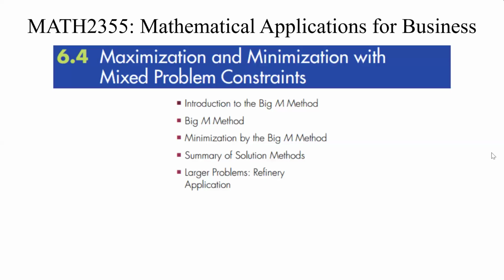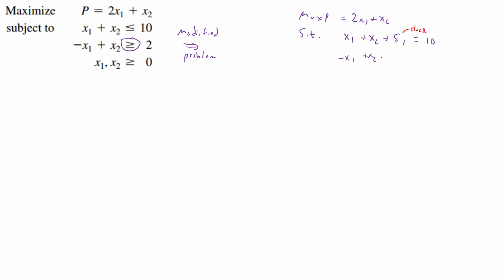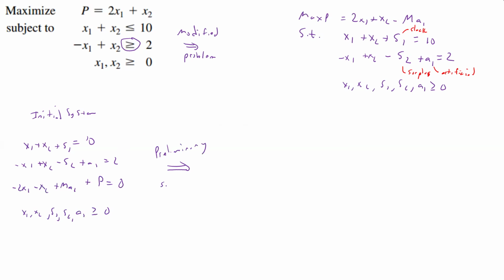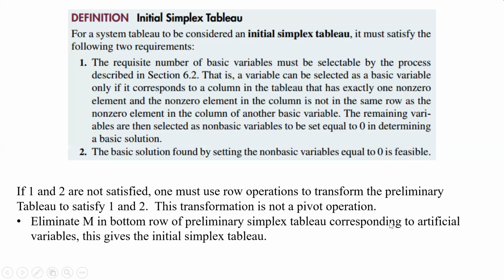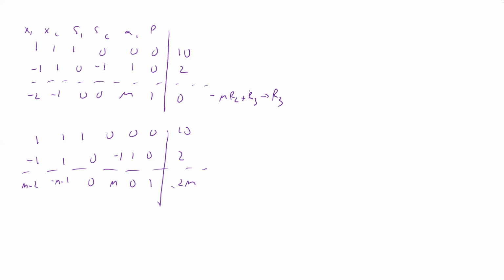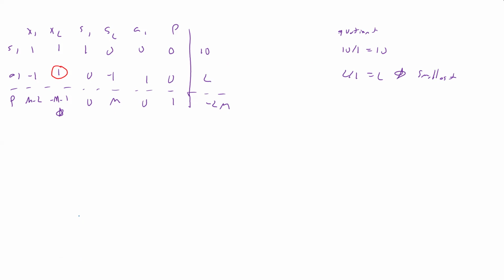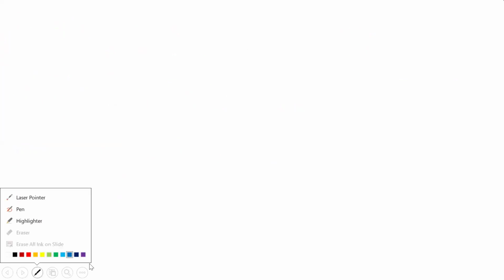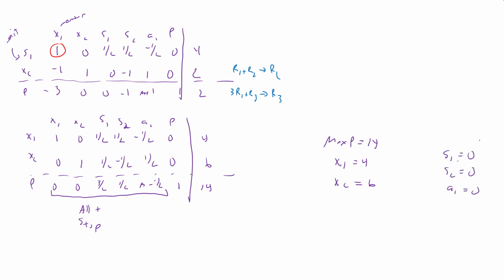Section 6.4 Pt I